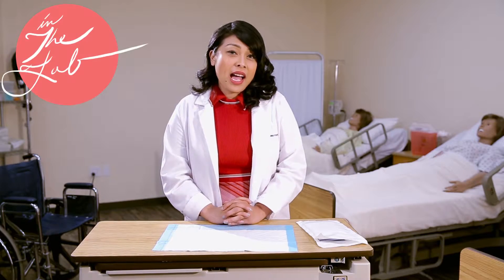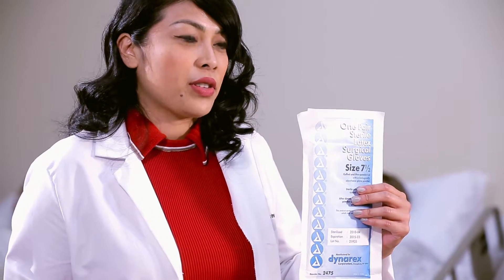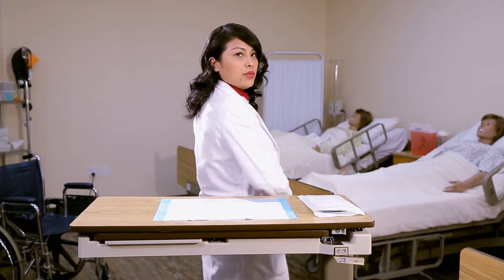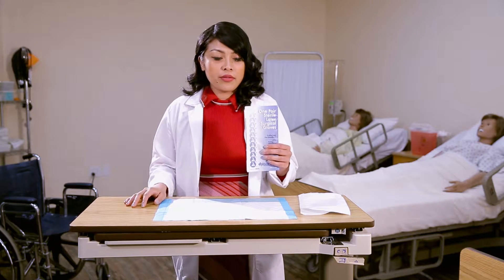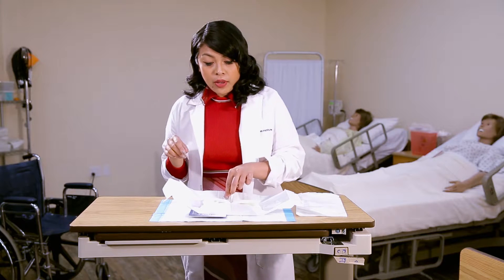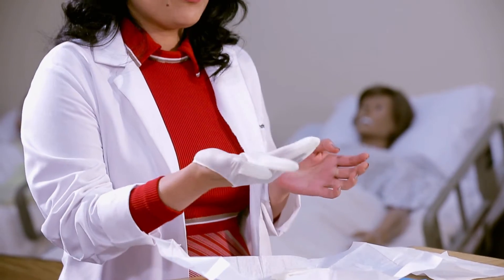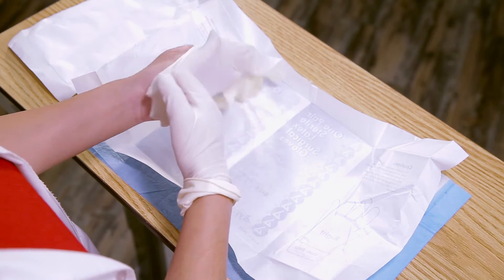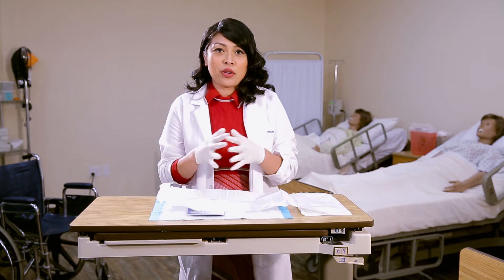Sterile Gloving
"In the Lab" with Miss Kristine demonstrates the proper technique of sterile gloving.